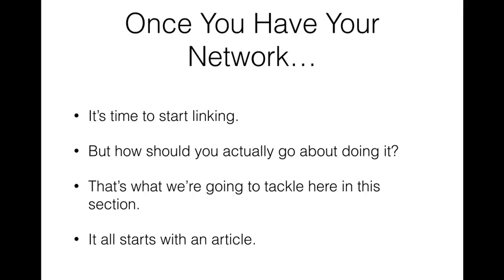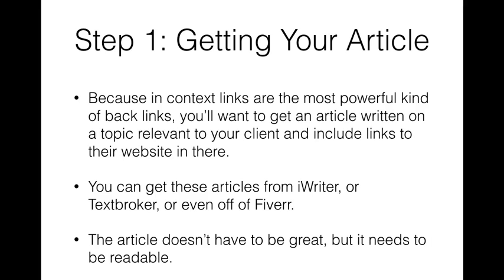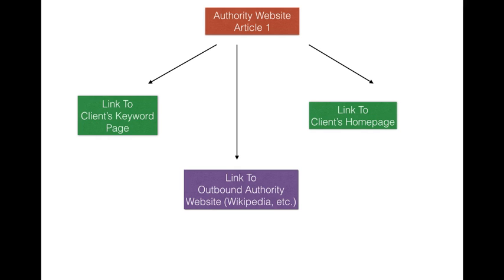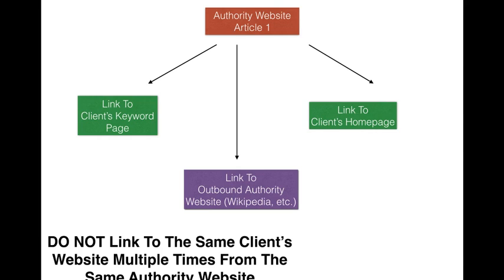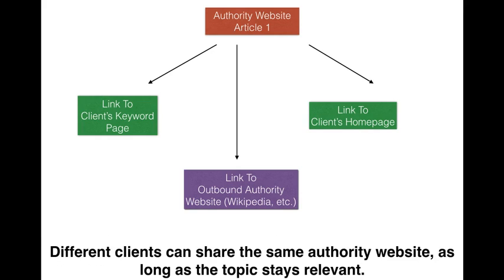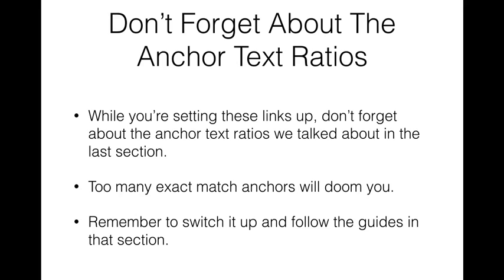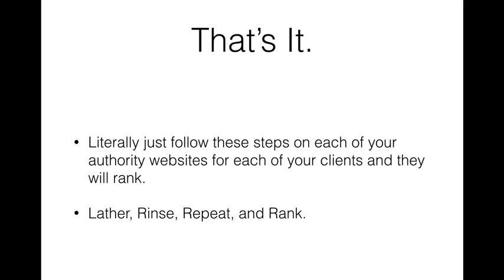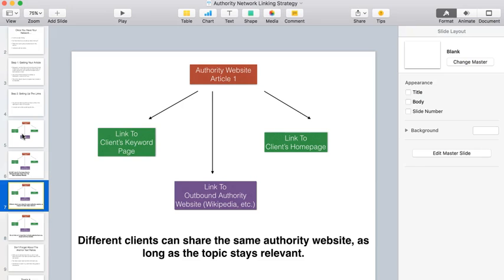Authority Network Linking Strategy 472p 25fps H264 128kbit AAC - SocialBar.net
The Best please for Free and Instant Instagram Followers. Best place to Buy Indian Instagram Followers